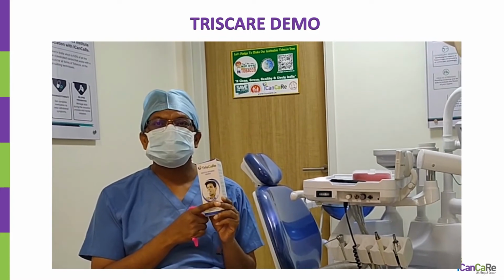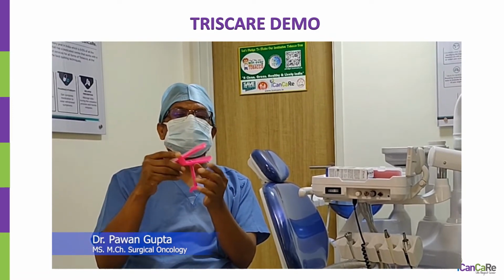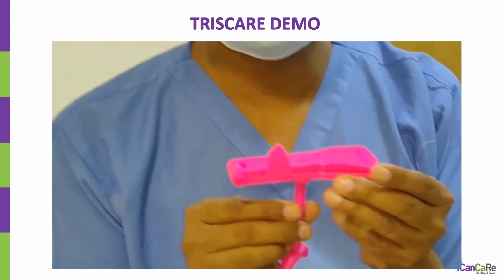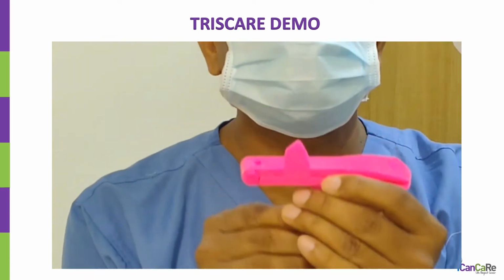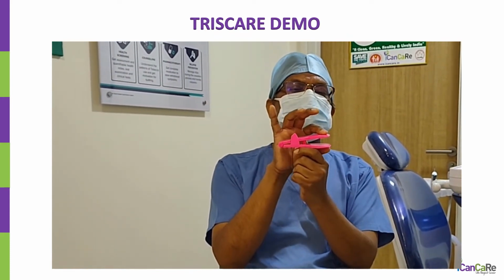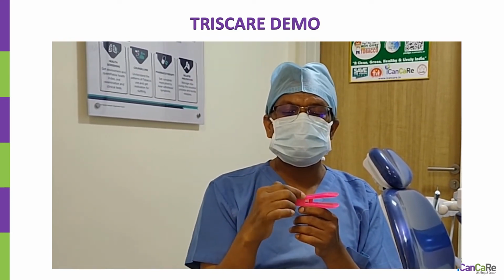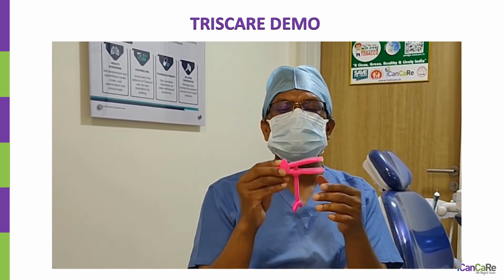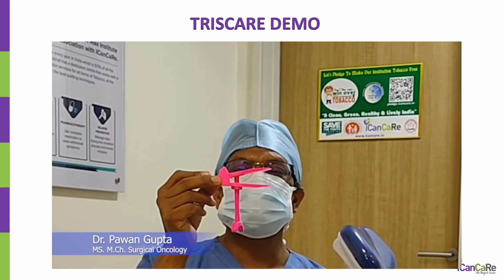TrisCaRe Video 1150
TrisCaRe:
Mouth Opening Device
Screw type
Broad Dental Plate
Measurement Scale for trismus measurement
POLYOXYMETHYLENE material with good fatigue Resistance